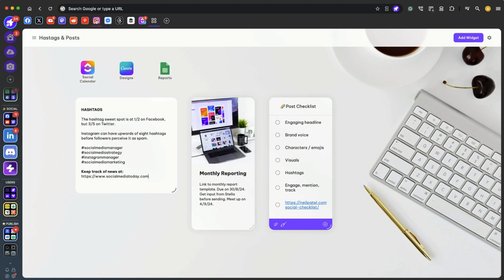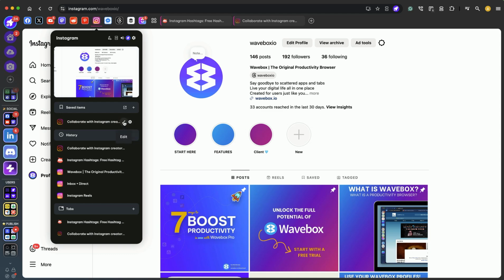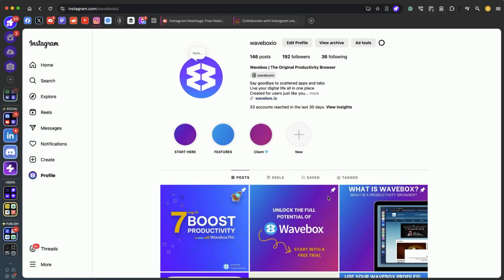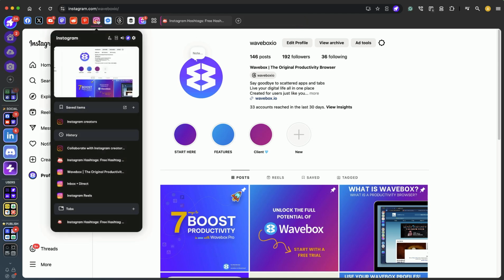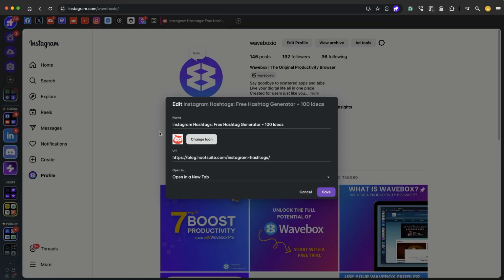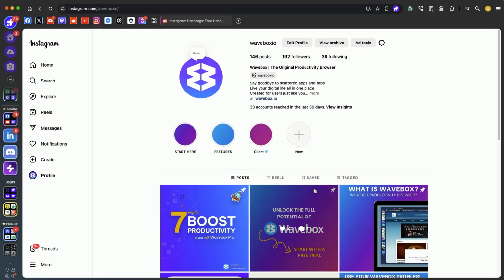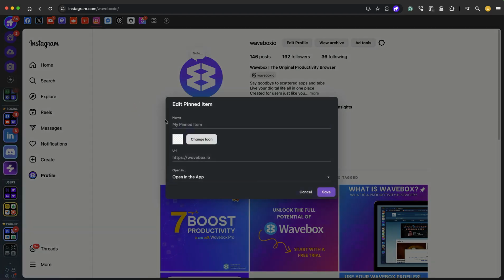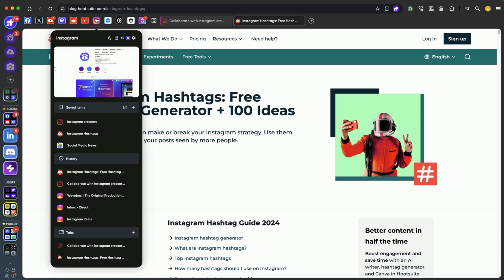How to Save Tabs to the App Tooltip Menu in Wavebox Browser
This tutorial will show you how to add a tab to an App's tooltip (hover menu) to save space in the tabstrip.  Using Instagram as an example, you will learn how to add a tab to the 'Saved Items' list, edit the item's name, and upload an icon. You can also select where the item will open, such as in a new window. Ahhhhhh, now you can enjoy tidy tabs that you can use again and again.

00:00 Add your first saved item to the tooltip from 'History'
01:00 Repeat with another item.
01:10 Now, let's add a custom URL to the 'Saved Items' list.
01:24 Let's try them out.
01:40 Handy tip - open all items in a new window.